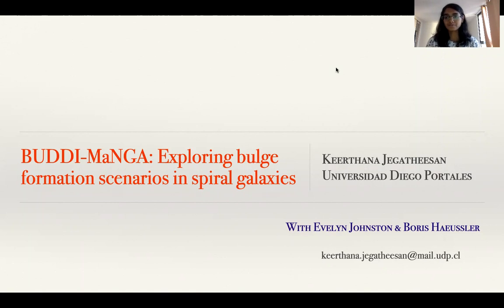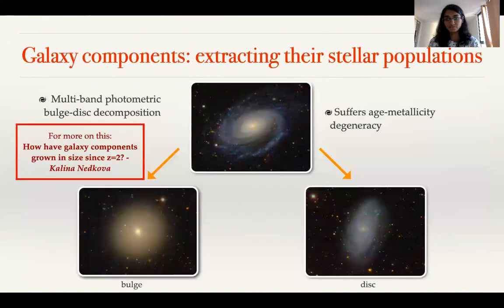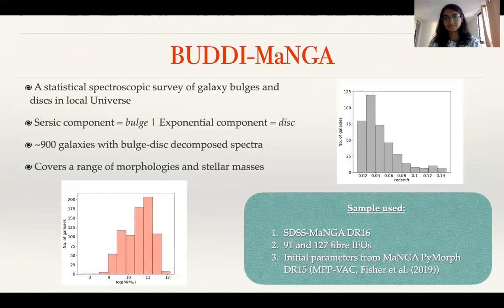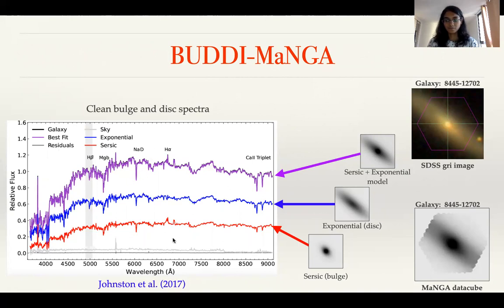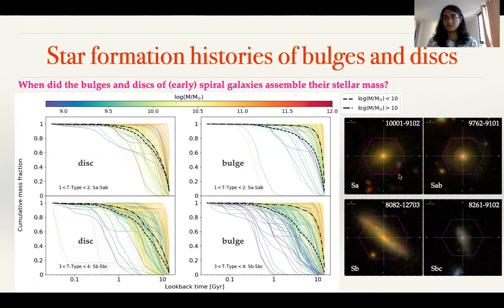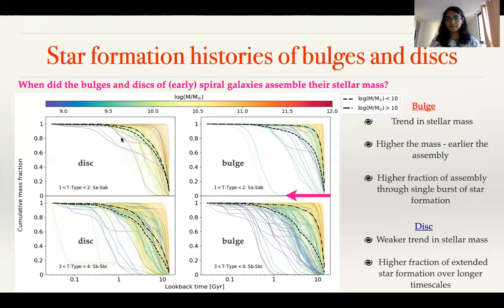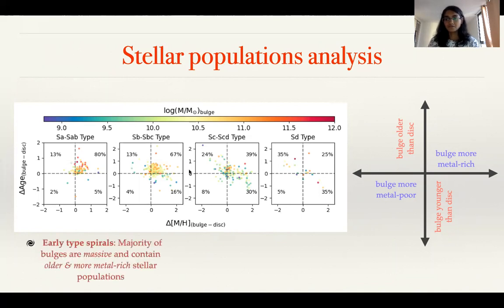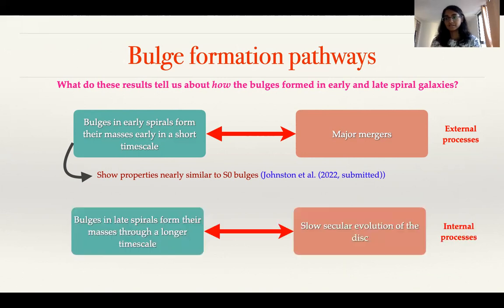Keerthana Jegatheesan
BUDDI-MaNGA: Exploring bulge formation scenarios